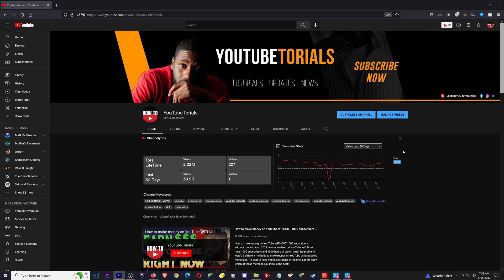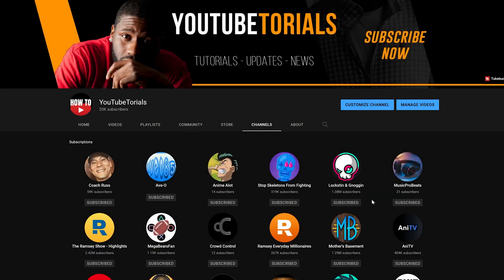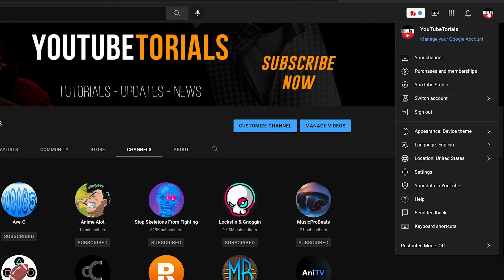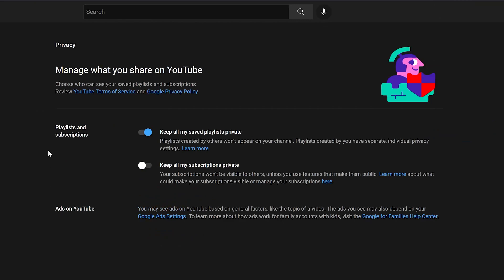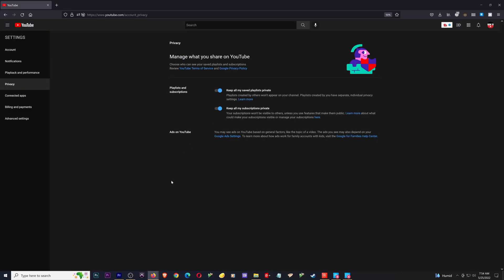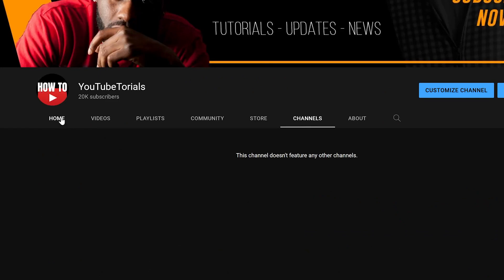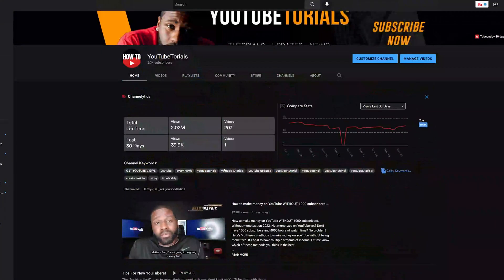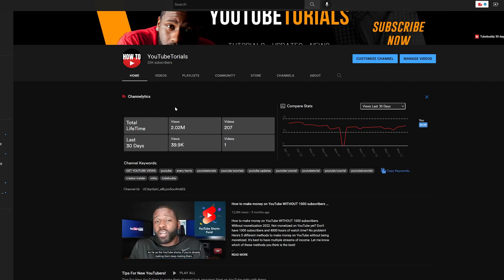How to hide your Subscriptions on YouTube 2022 | Hide who you are subscribed to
How to hide subscriptions on YouTube channel 2022. Keep subscriptions private. Very Simple to do.

Equipment used to make this video:

Soft boxes - Neewer 20 inch light ring